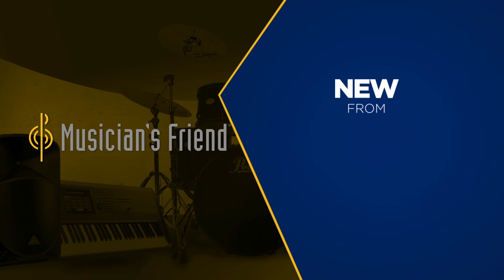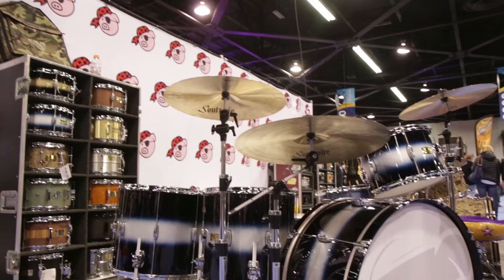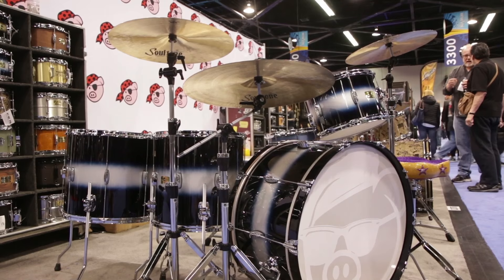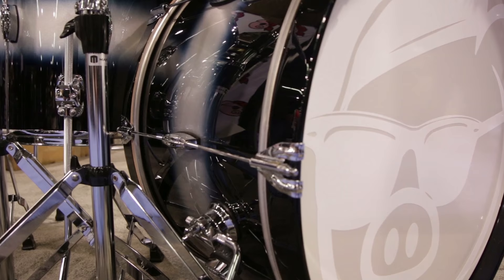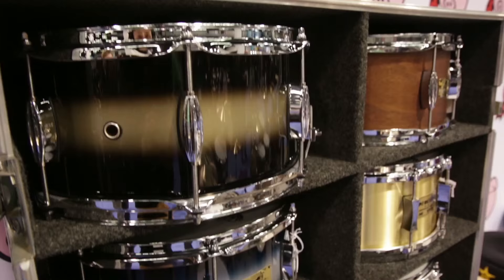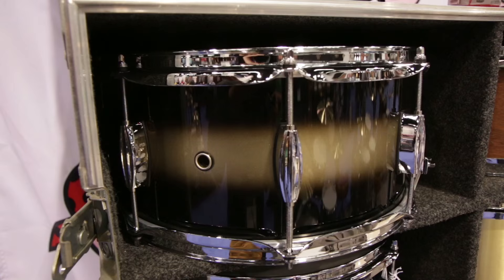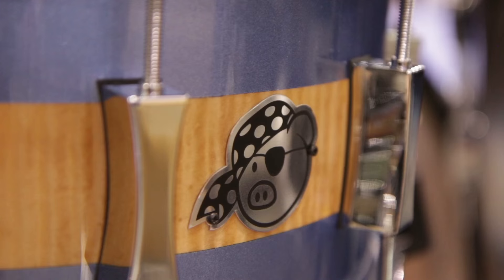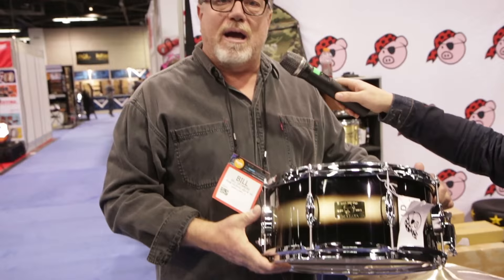Live at NAMM 2016 - Pork Pie Hip Pig Series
New from the show floor at NAMM 2016 in Anaheim, CA.